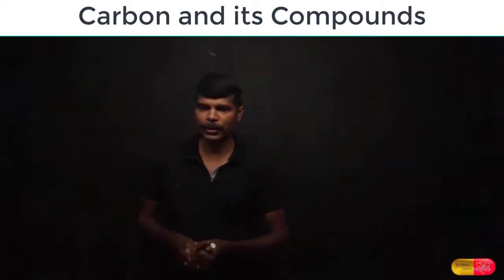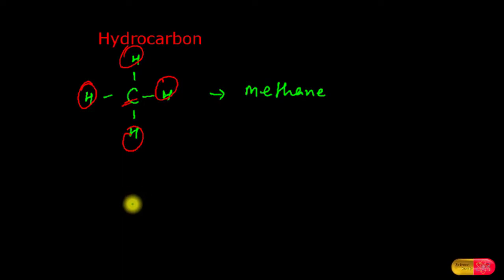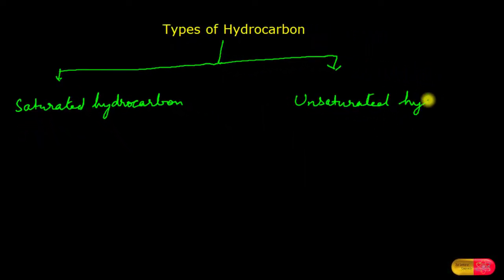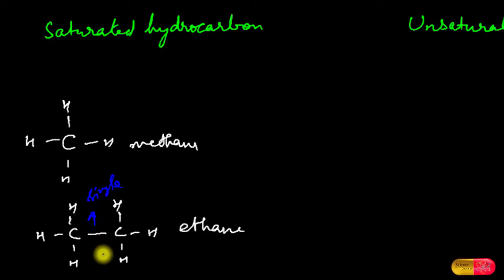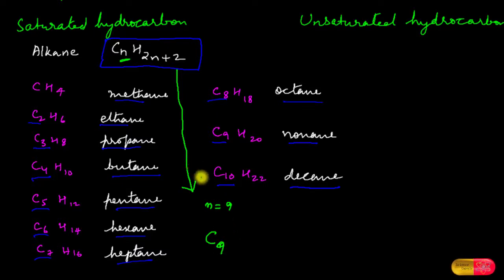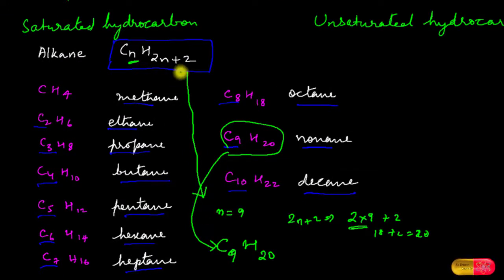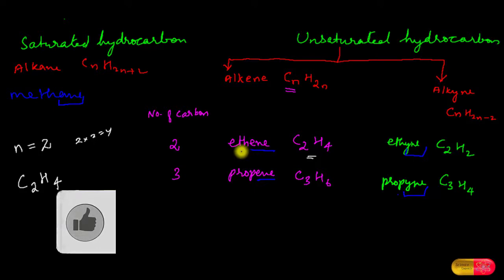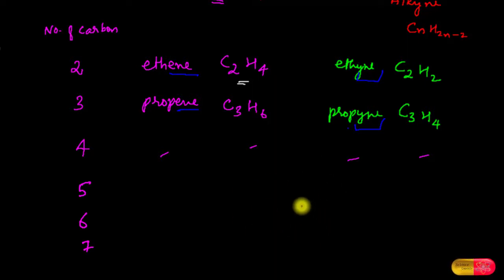Part 3 || Saturated and Unsaturated Hydrocarbon || Carbon and its Compounds Class 10 Science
Carbon and its Compounds Class 10 Science || Episode 3 || Saturated and Unsaturated Hydrocarbon
This video explains what is a hydrocarbon with examples
You will learn types of hydrocarbon Saturated hydrocarbon and unsaturated hydrocarbon from basics
You will also learn about alkane alkene and alkyne with its general formula for finding members of hydrocarbon

Other video links you may like

Metals and Non metals Episode 1 Important physical properties and exceptions in properties of metals and Non metals